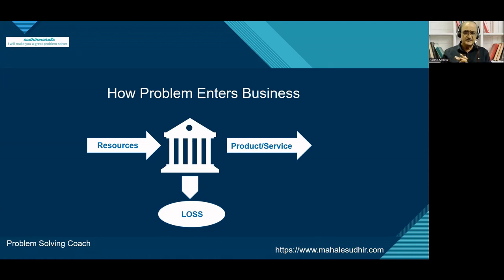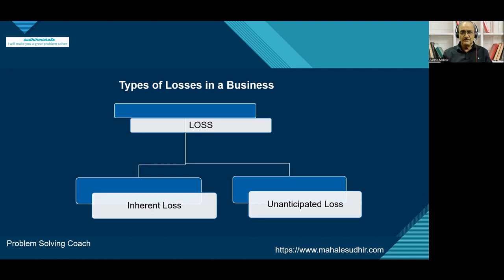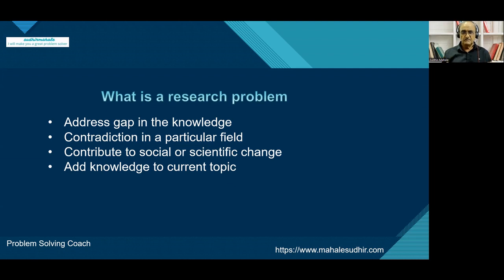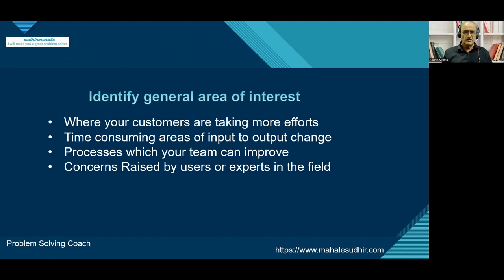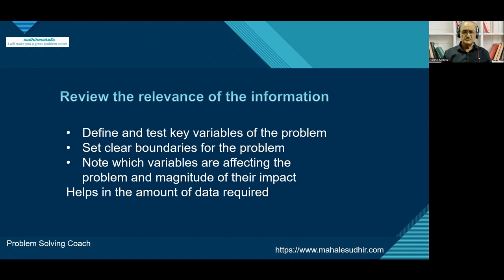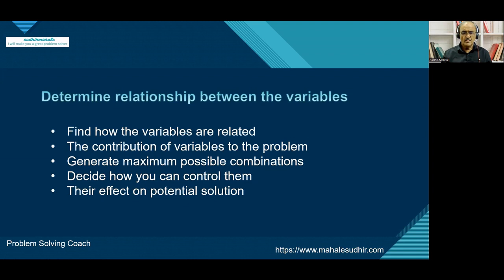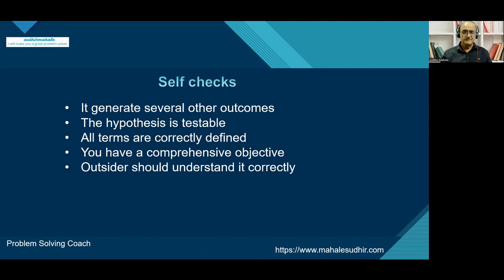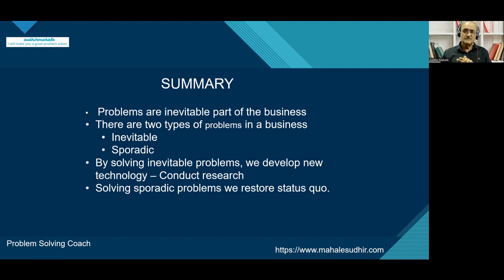Define Research problem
Businesses do research and they do have R&D  dewpartment for it. They do limited research in product development or process developmentr only. Their efforts are directed mainly to meet regulatory requirement. I am giving here a systematic method to do research in all functional areas to gain exponential benifts.